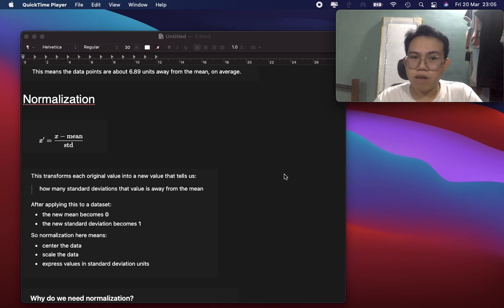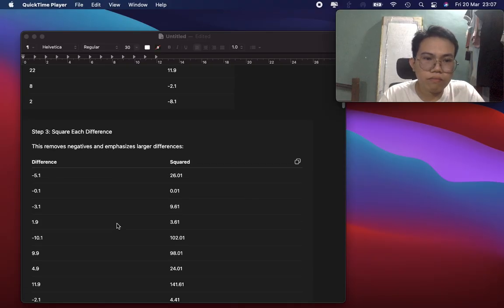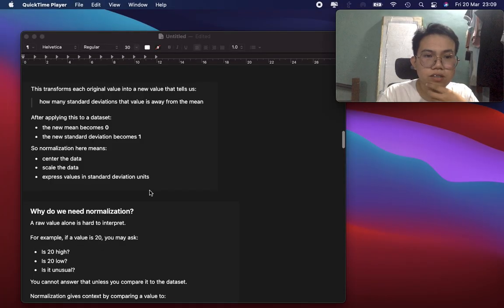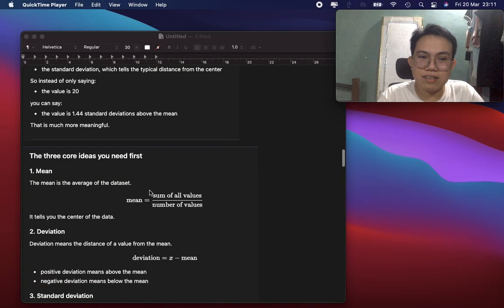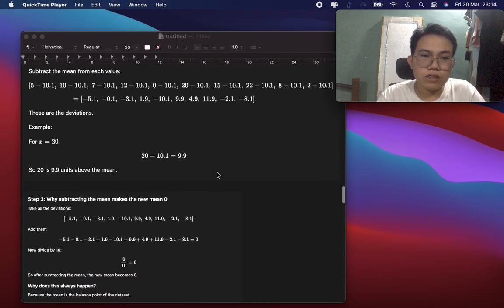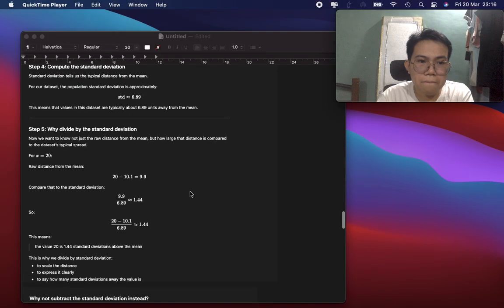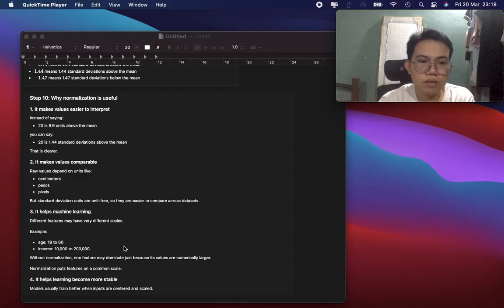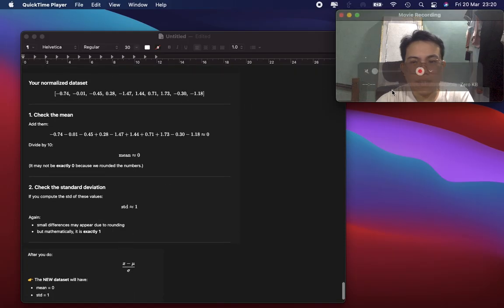How to compute normalization? deep learning